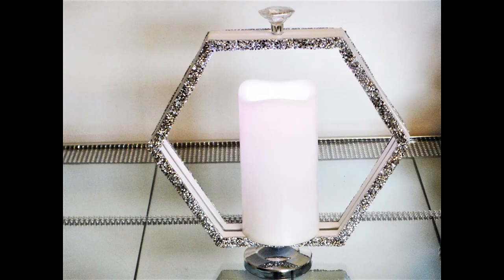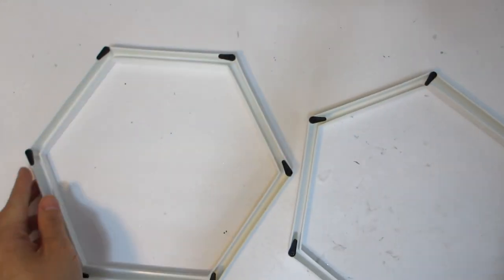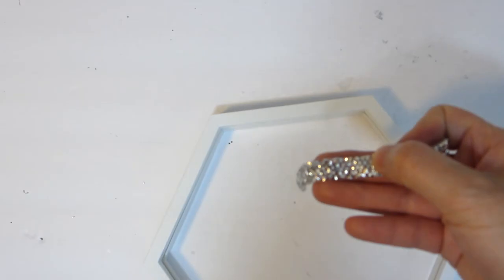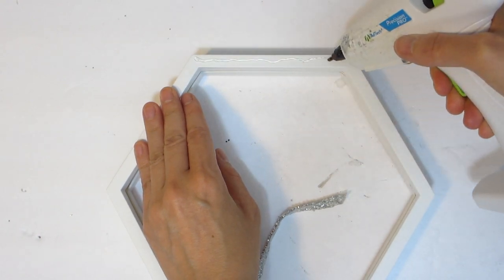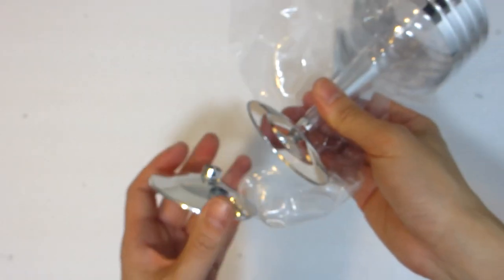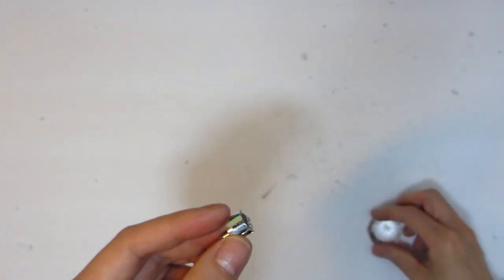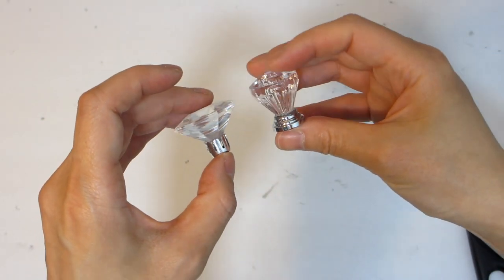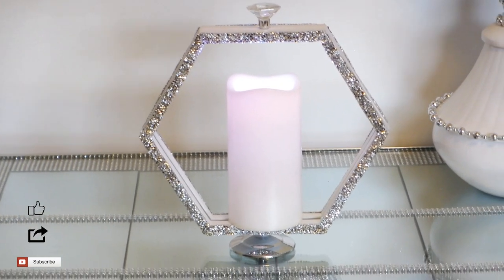Glam & Modern Candle Holder | Quick & Easy Dollar Tree DIY | Glam Home Decor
In this DIY tutorial I show you how to make a beautiful, modern candle holder that will add charm and light to any room. If you would like a copy of the instructions, head over to my website blog @ for a full list of the materials and step-by-step instructions - written in a fun, recipe format.

Music: One Step Closer by Aakash Gandhi; Dance of the Fireflies by Nathan Moore